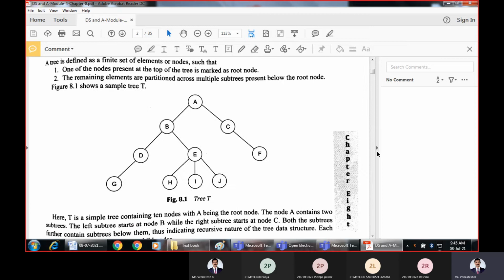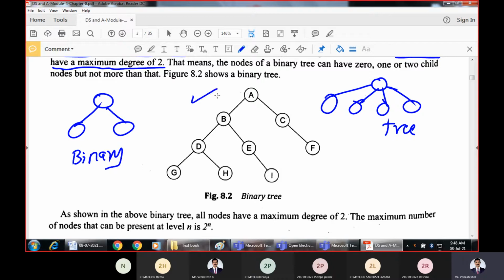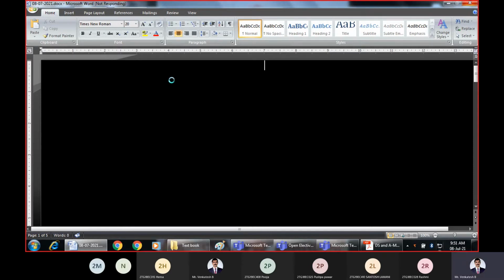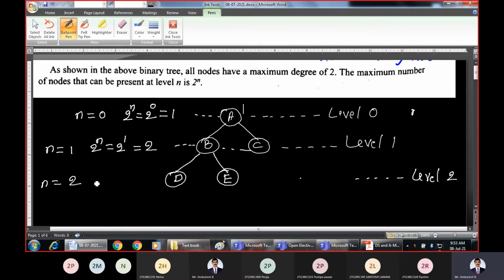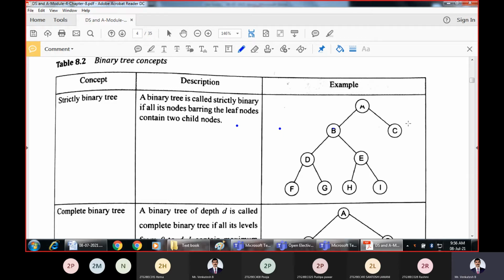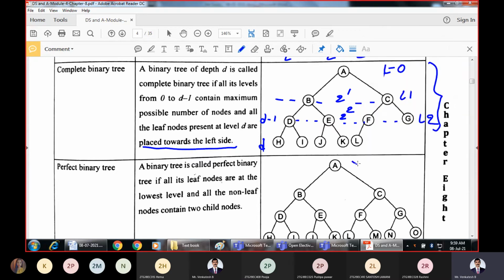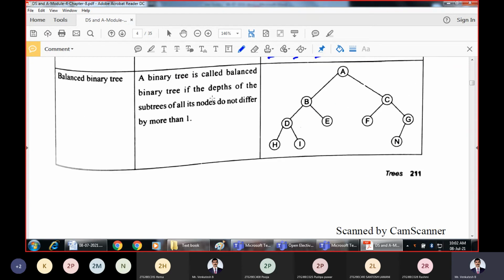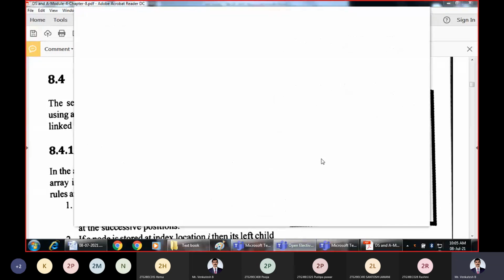41 - Binary tree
Module 4: Binary tree